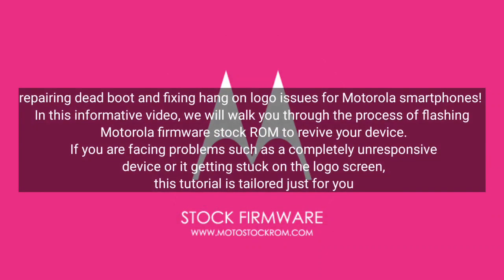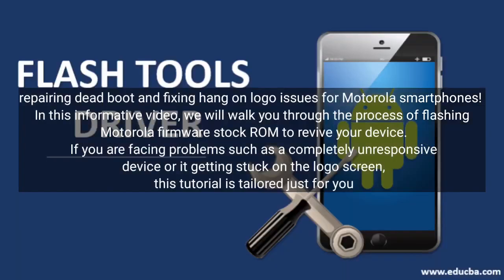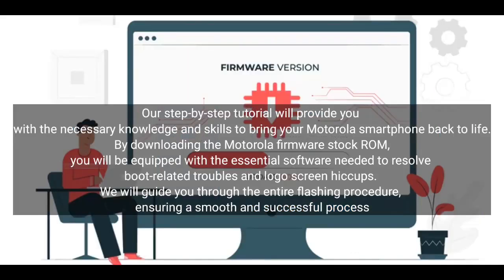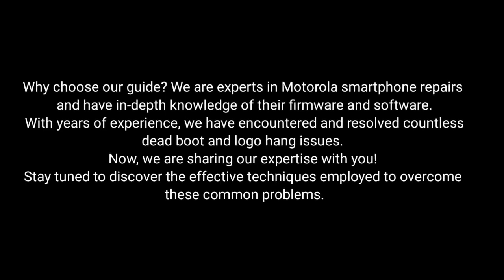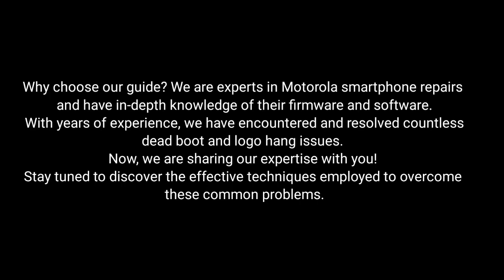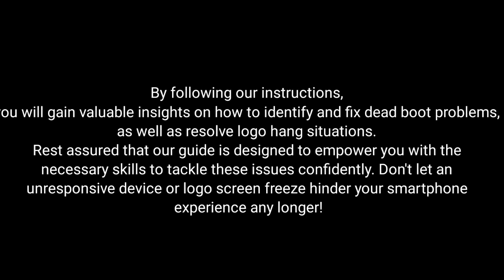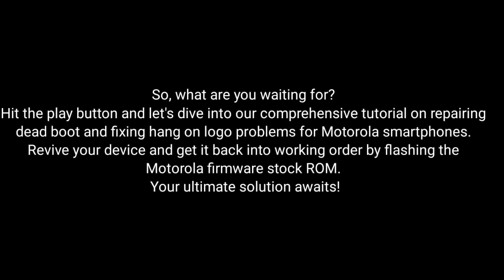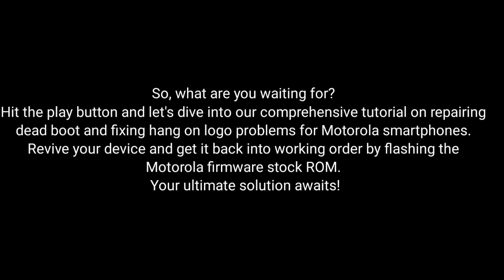Moto G60 XT2135-2 Stock ROM Flashing (Official Firmware Only)